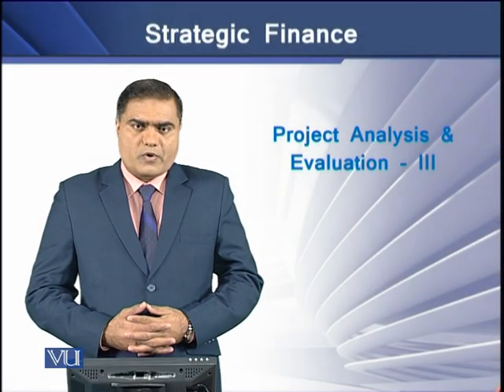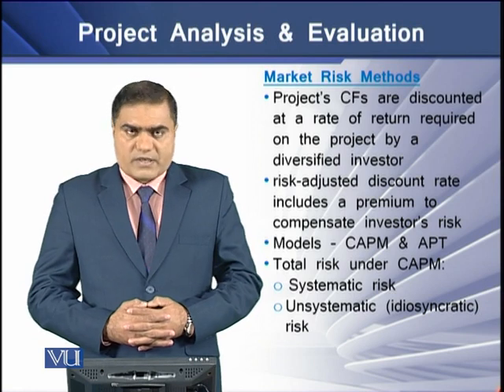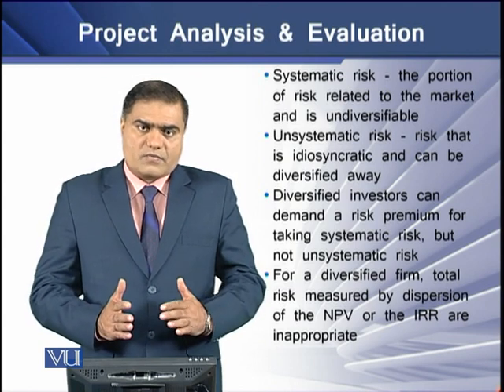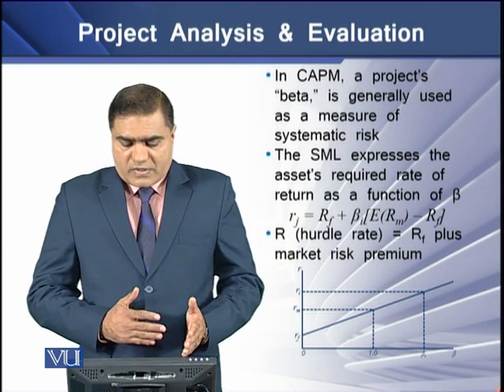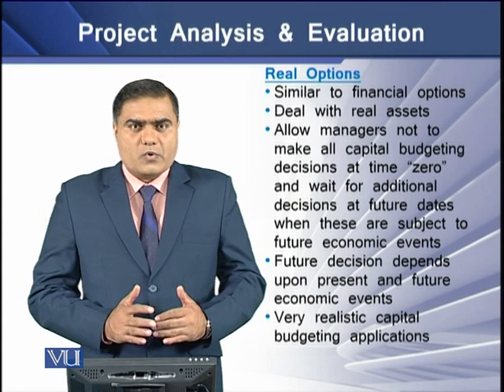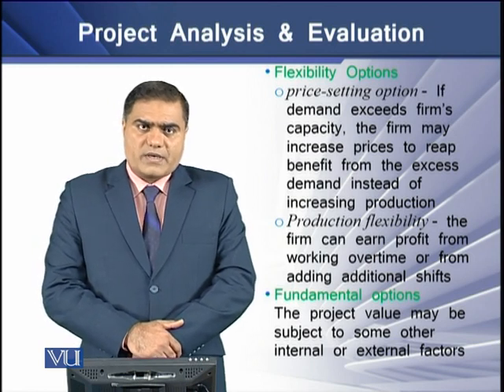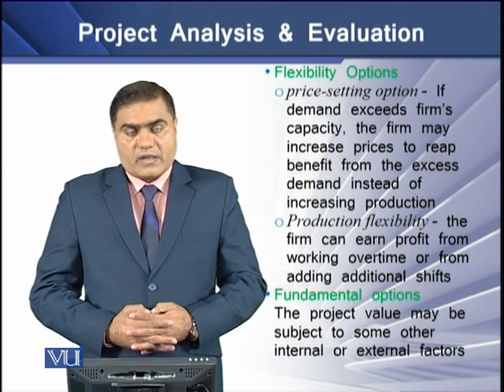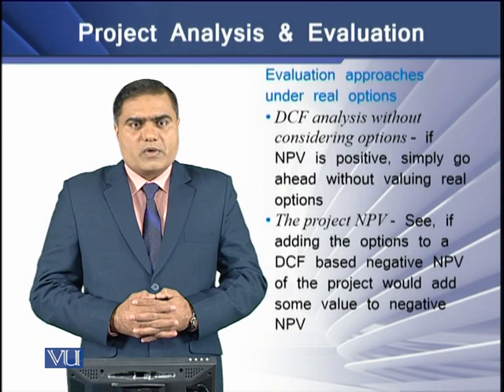Project Analysis and Evaluation - III | Strategic Finance | FIN703_Topic054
Topic-054 Project Analysis and Evaluation - III